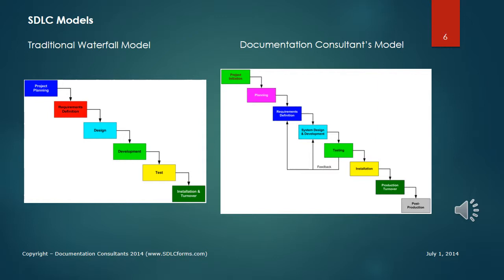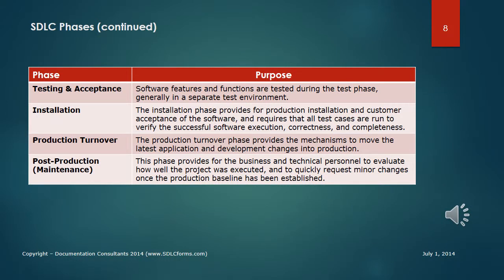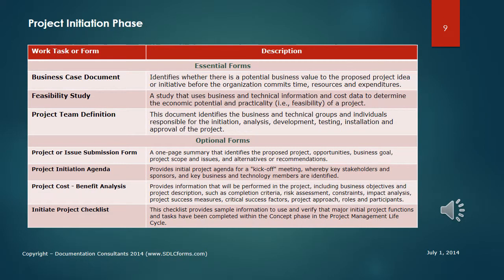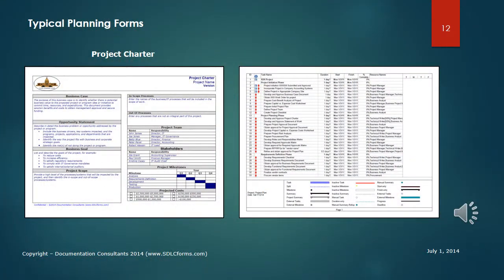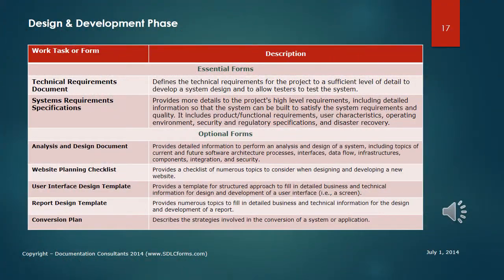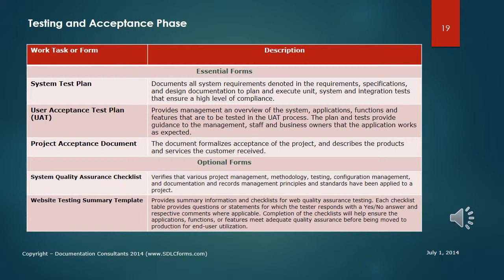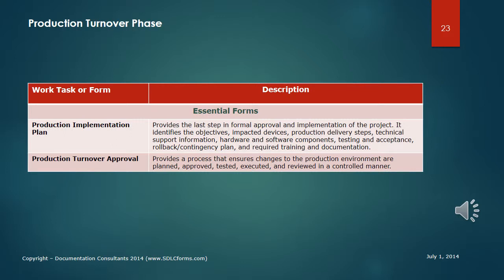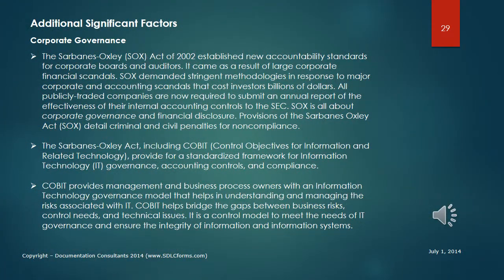Undestanding the IT SDLC Framework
This overview of the Software Development Life Cycle framework is designed for IT project managers, business analysts, technical writers and collaborating organizations who may all participate in defining an SDLC process and the creation of associated documentation for your organization.